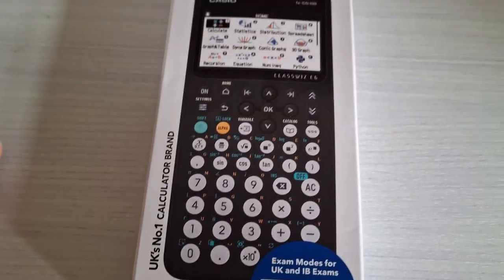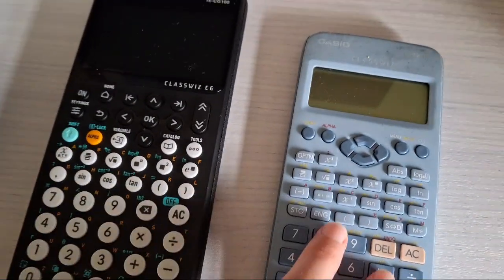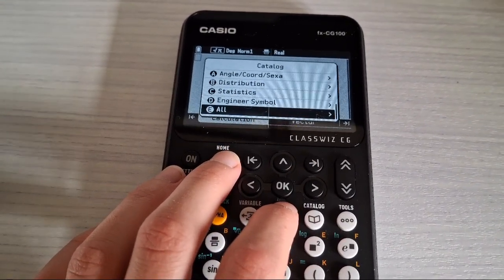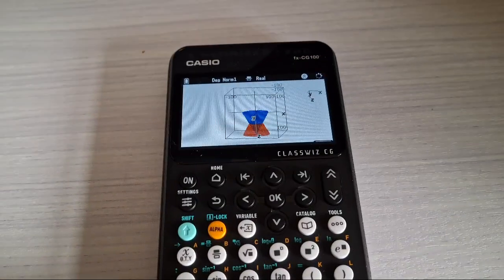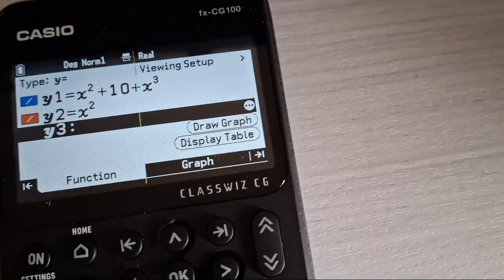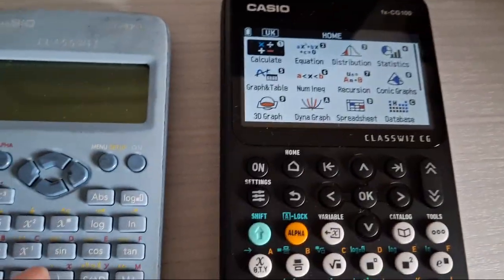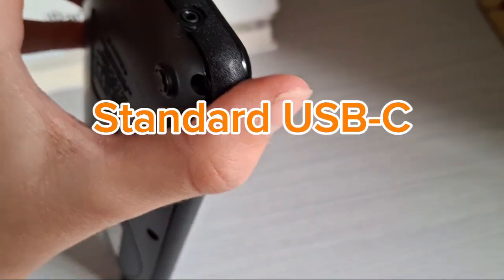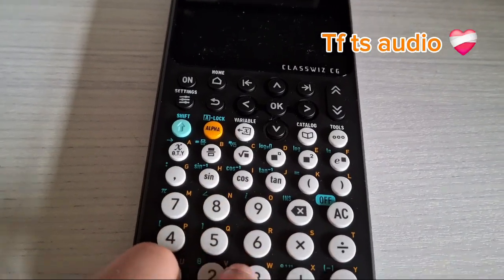Casio fx-CG100 Graphing calc (short for calculator) review